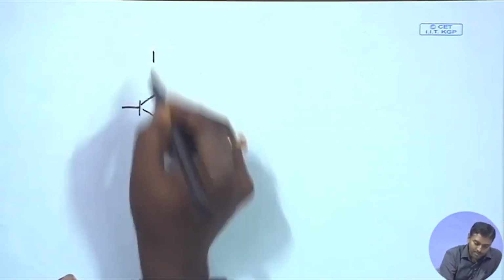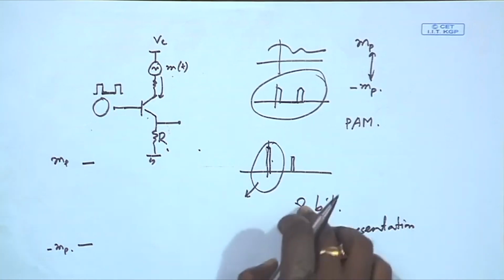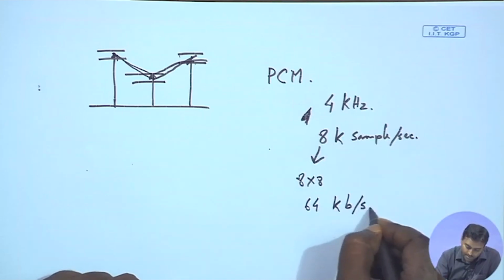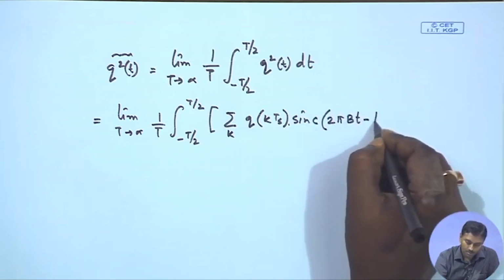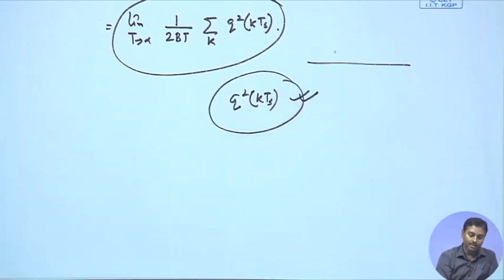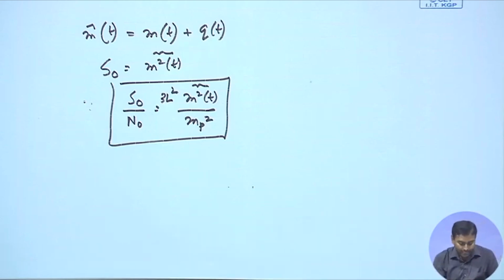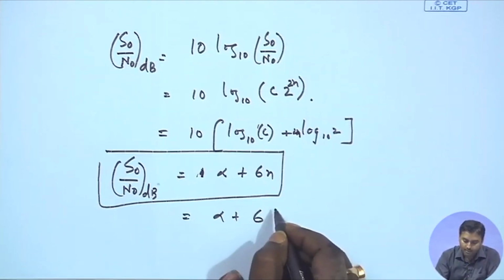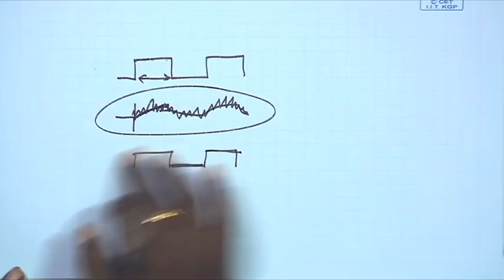Pulse Coded Modulation